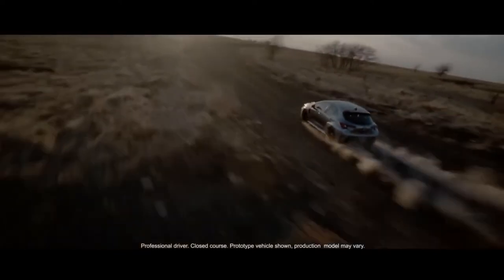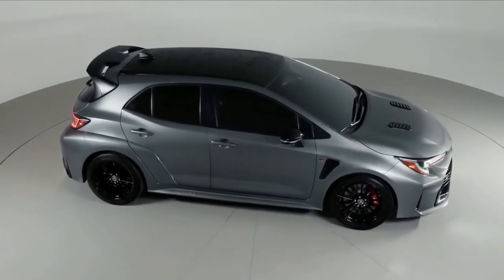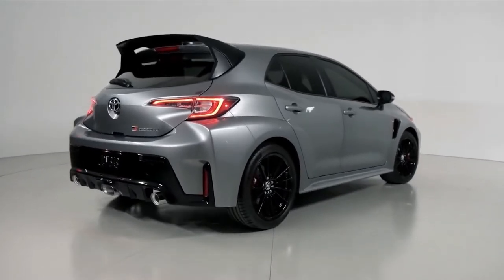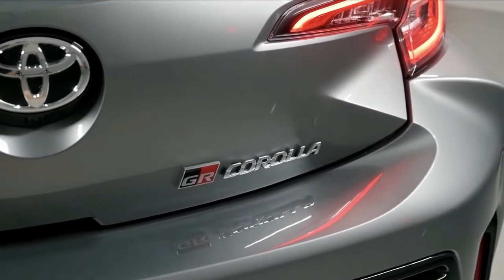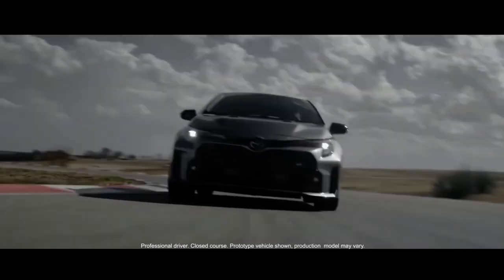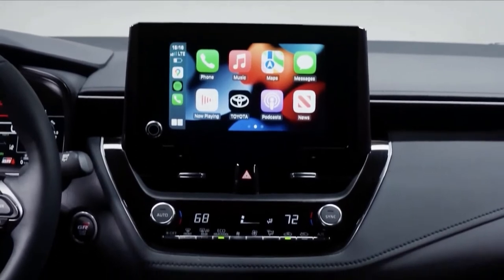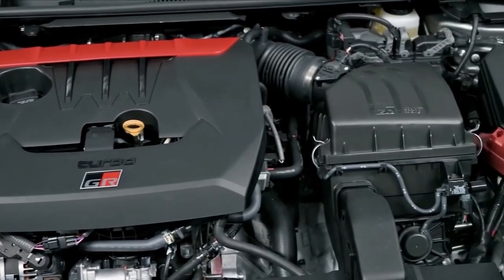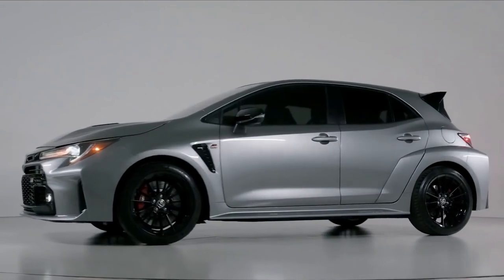2023 Toyota GR Corolla Amazing Hatch Revealed